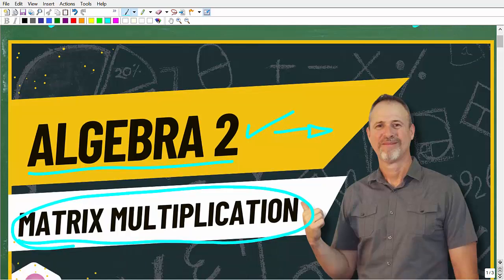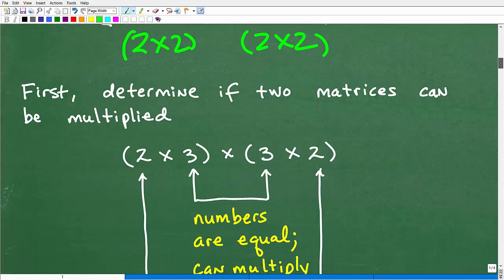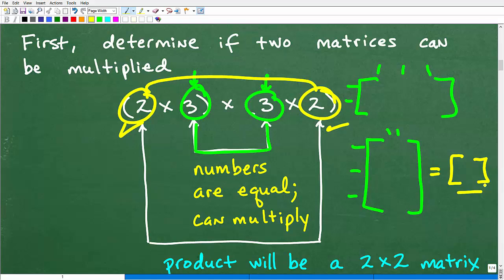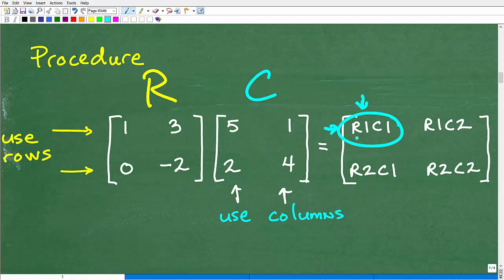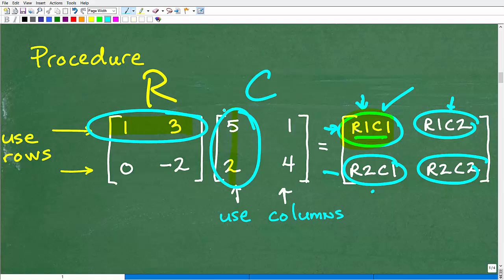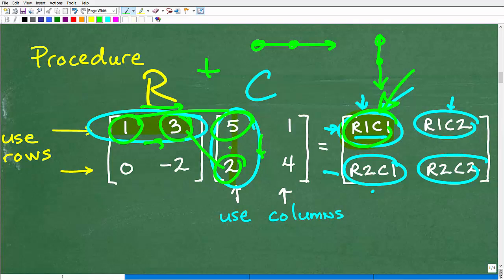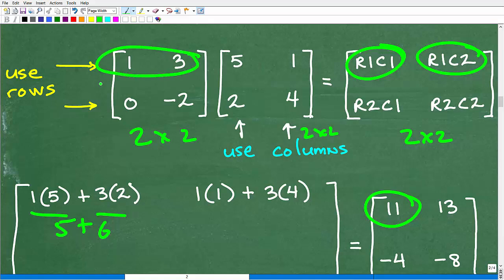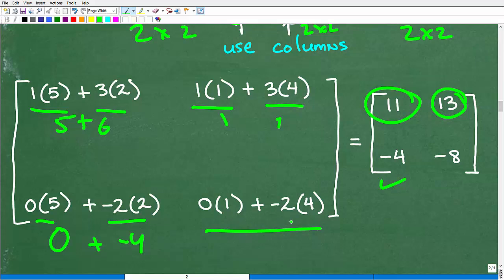Matrix Multiplication Explained! Algebra 2 Made Easy!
How to multiply matrices.

• HOMESCHOOL MATH
• COLLEGE MATH